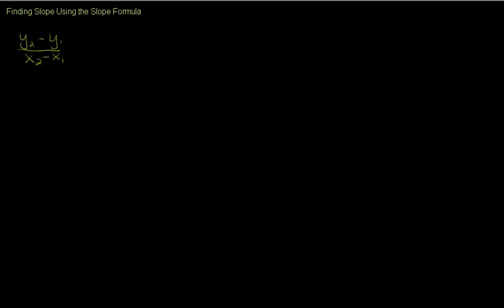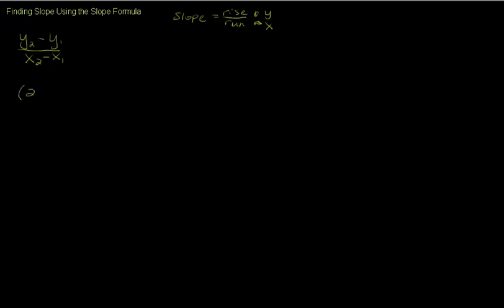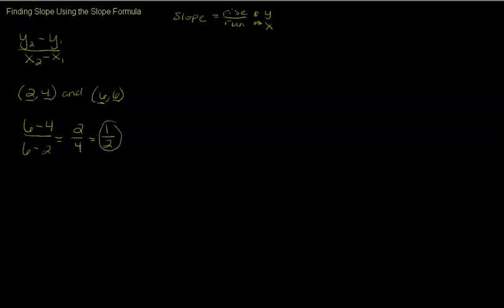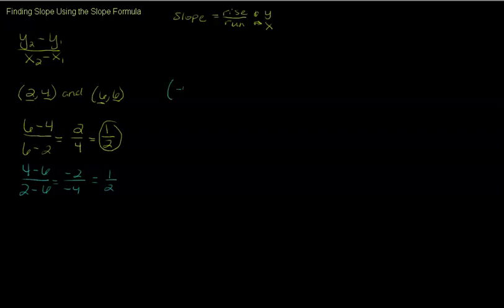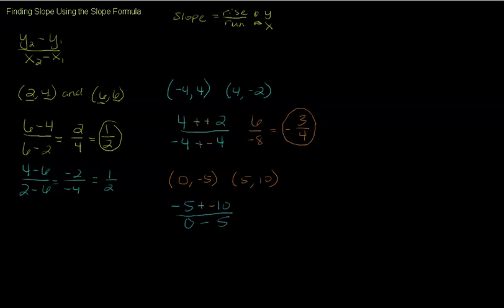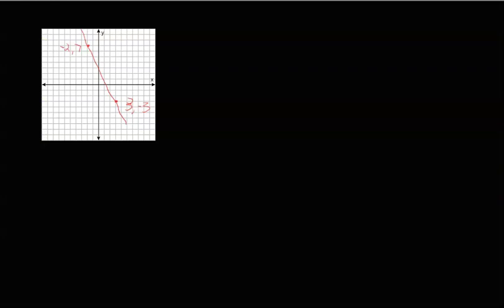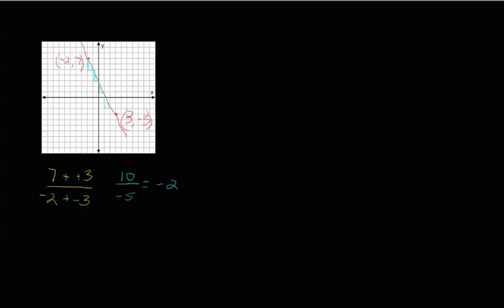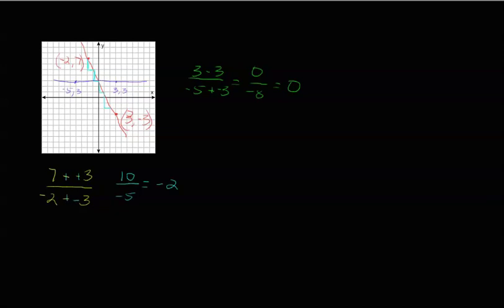Slope Formula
This video goes further into slope teaching the slope formula to find slope.